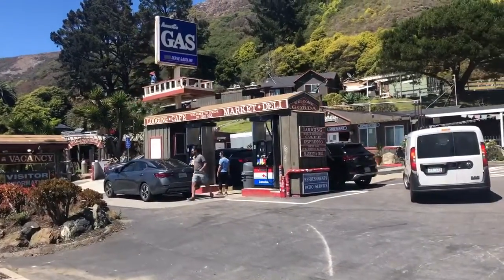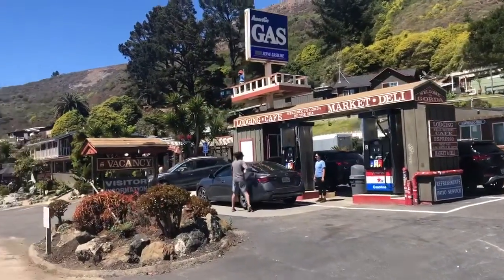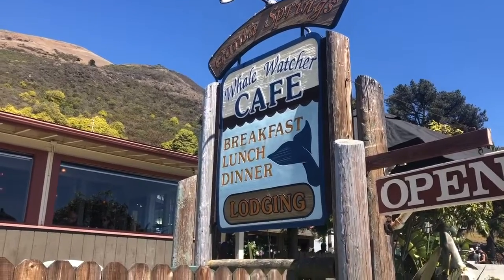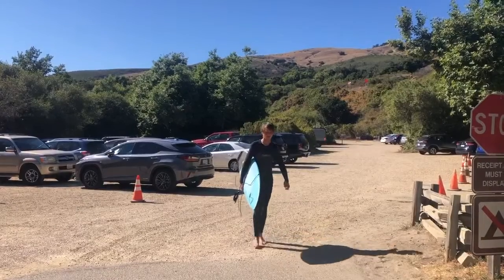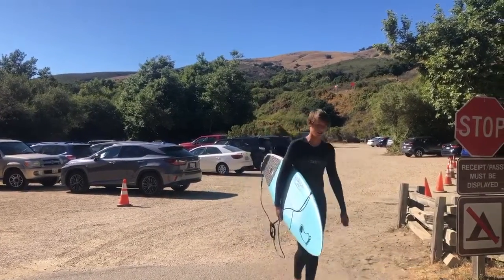Sea NC: Big Sur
In the finale of our west coast series, we bring you along to the central coastal area of California, in the region of Big Sur. Big Surf is an amazing experience with beautiful cliffside views of the pacific along the whole drive.